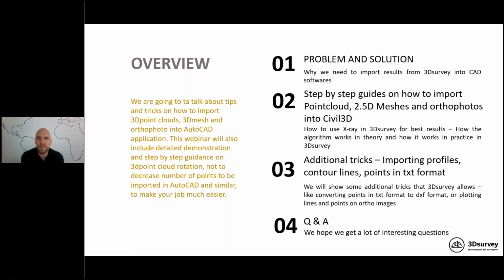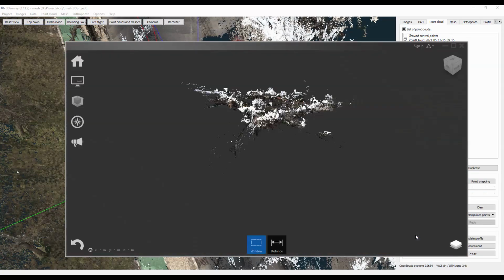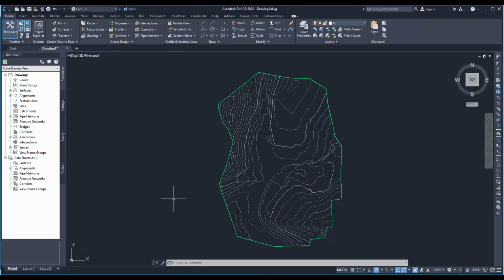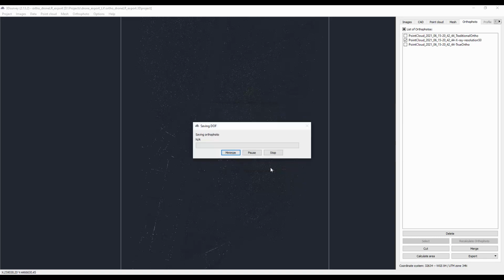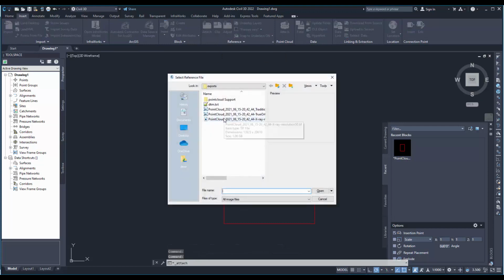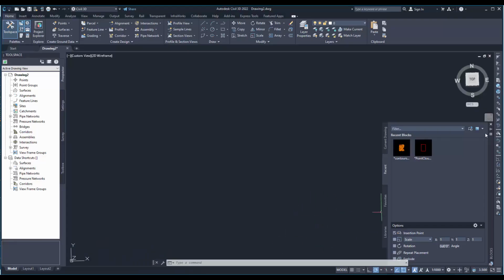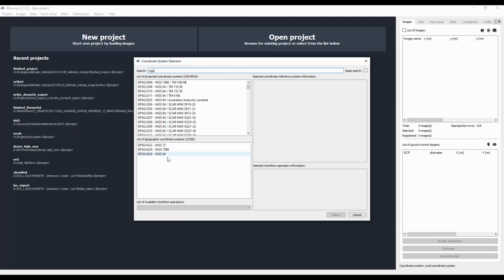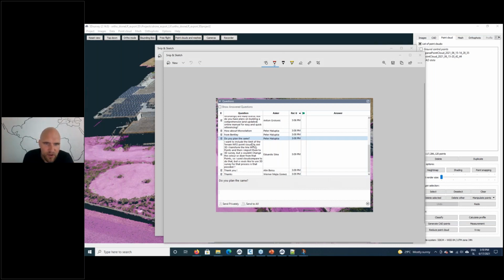Step by step how to import 3Dsurvey pointcloud, 3Dmesh and orthophoto data into AutoCAD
This webinar is a result of our close cooperation and deep communication with our clients which usually use AutoCAD for finalising their work due to the market demands.

Using a very detailed and accurate data sets it is sometimes a challenge for AutoCAD. There are also some situations where users do not have available all functions of AutoCAD or there are several steps needed to import the data properly in order to maximise the outcome.

3Dsurvey - By surveyors for surveyors